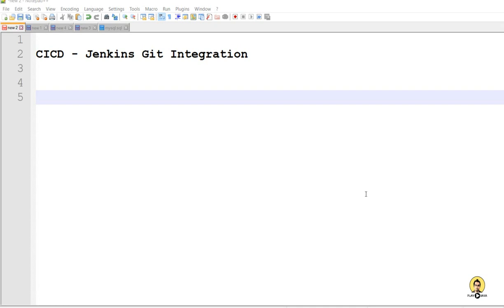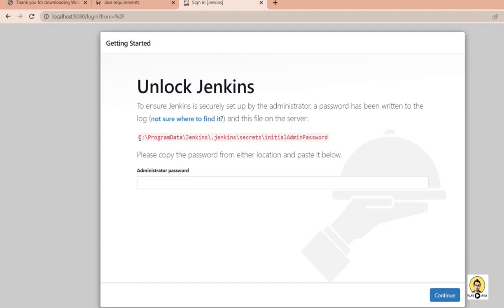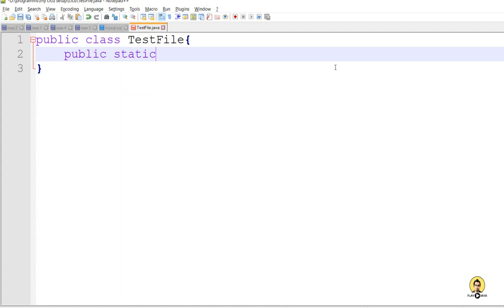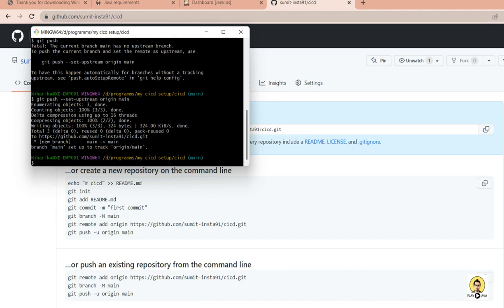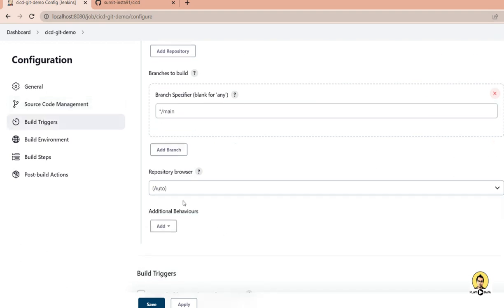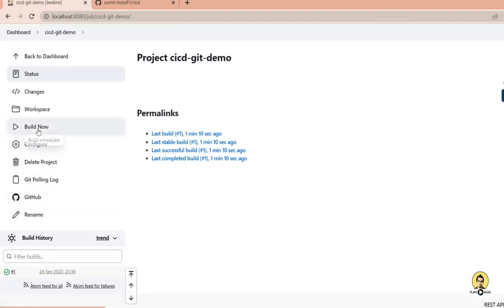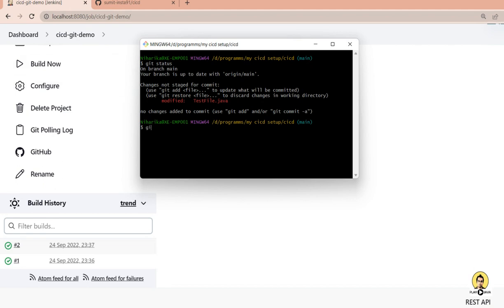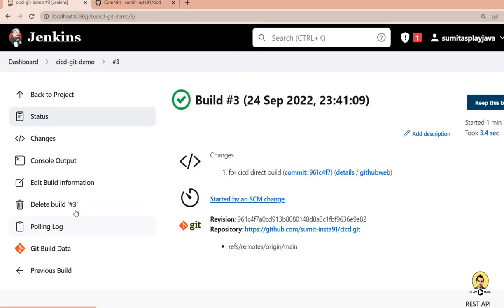CICD From Scratch | Automatic Build Triggers Jenkins Git Integration 2022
In this project, I have created a CI/CD pipeline to automatically trigger the Jenkins jobs with the help of cron expression through poll SCM using a commit on Git Repository.
Whenever any commit is pushed to the git repo a build is triggered for the Jenkins job. This Jenkins job is configured using the same git repository in which changes are committed.